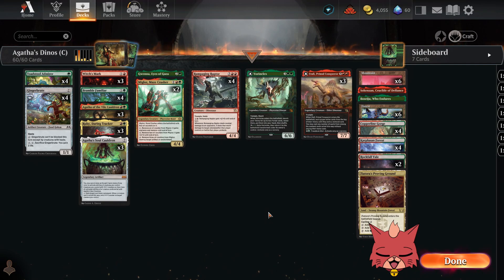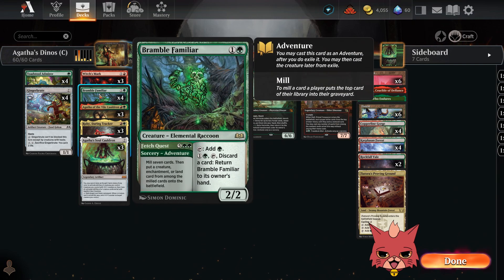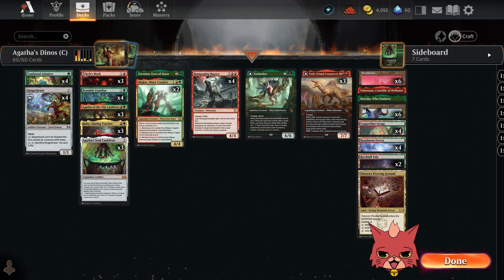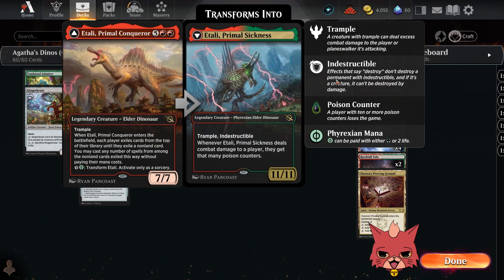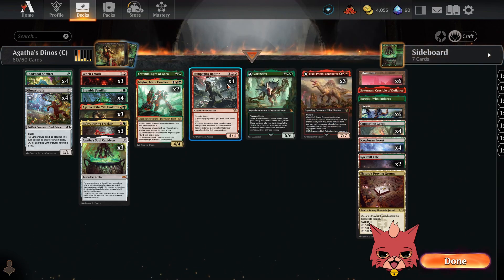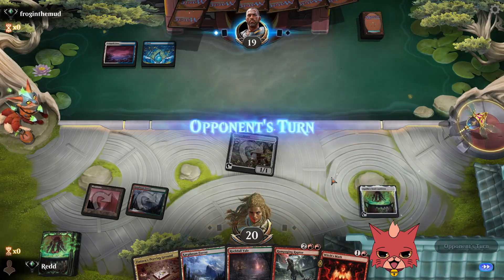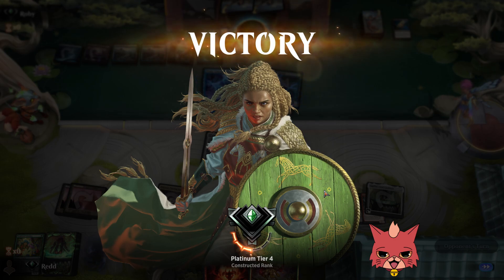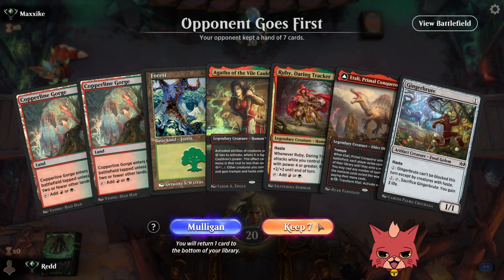Midrange Activated Abilities! | Wilds of Eldraine Standard! | MTG Arena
Ranked Wilds of Eldraine BO1 Standard

0:00 - Deck Explanation
12:00 - Game 1
24:25 - Game 2
31:45 - Game 3
34:40 - Game 4
43:30 - Final Thoughts

Deck
3 Agatha of the Vile Cauldron (WOE) 199
3 Agatha's Soul Cauldron (WOE) 242
2 Migloz, Maze Crusher (ONE) 210
4 Copperline Gorge (ONE) 249
4 Karplusan Forest (DMU) 250
1 Sokenzan, Crucible of Defiance (NEO) 276
4 Toadstool Admirer (WOE) 192
4 Gingerbrute (WOE) 246
4 Rampaging Raptor (MOM) 160
1 Vorinclex (MOM) 213
1 Boseiju, Who Endures (NEO) 266
1 Ziatora's Proving Ground (SNC) 261
6 Mountain (USG) 343
1 Gwenna, Eyes of Gaea (BRO) 185
4 Bramble Familiar (WOE) 164
3 Etali, Primal Conqueror (MOM) 137
3 Ruby, Daring Tracker (WOE) 212
3 Witch's Mark (WOE) 158
2 Rockfall Vale (MID) 266
6 Forest (USG) 348